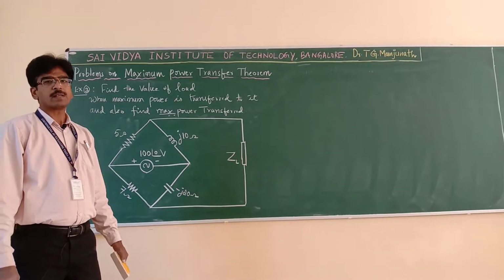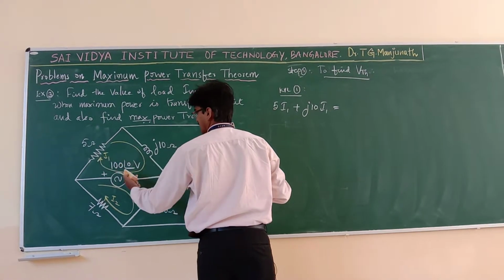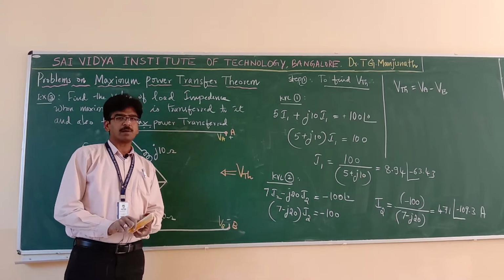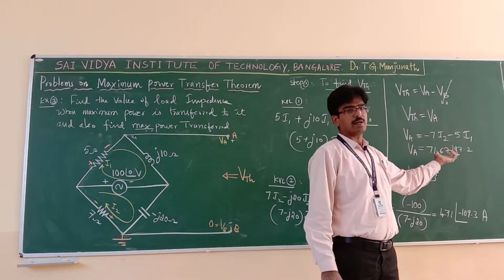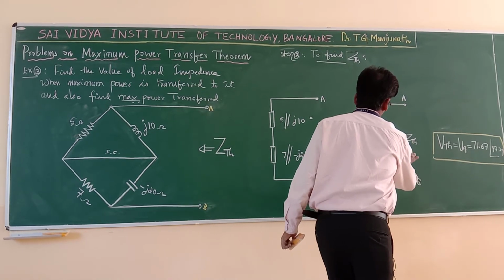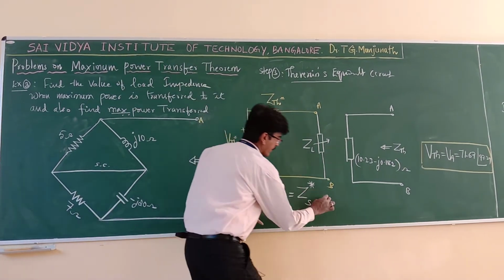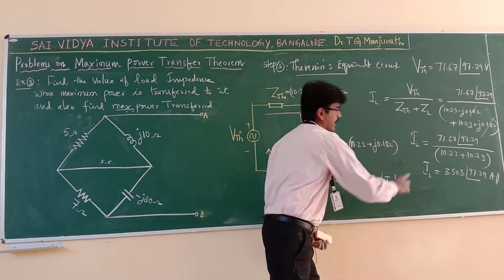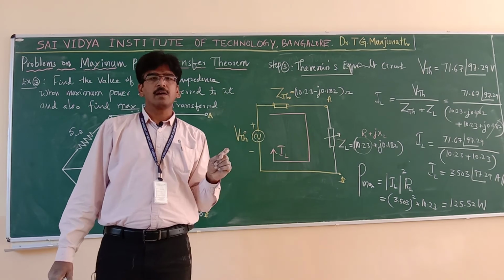VTU_NT_Maximum Power Transfer theorem - Dr T.G.Manjunath Session - 10